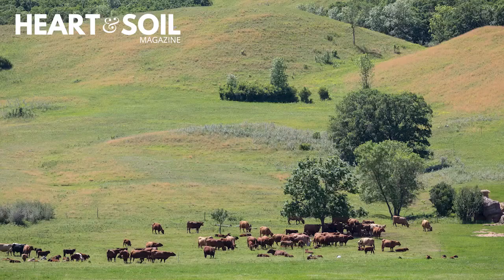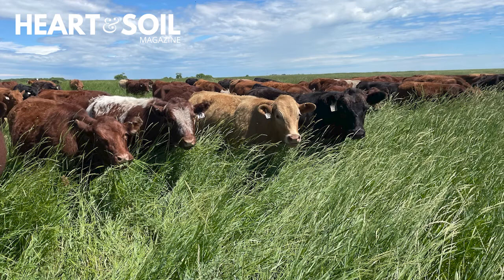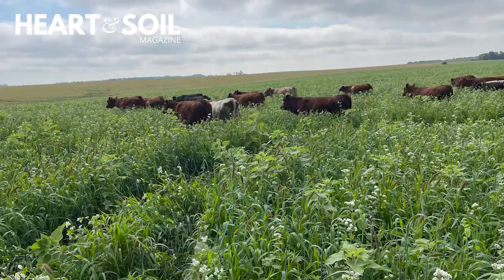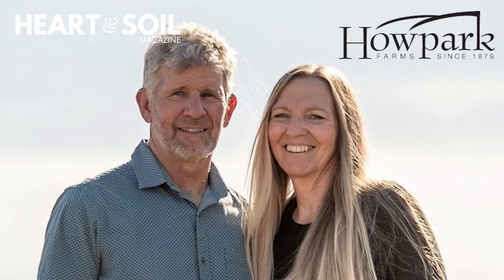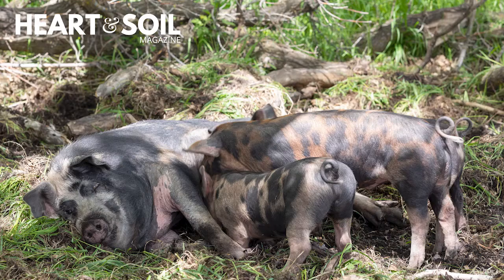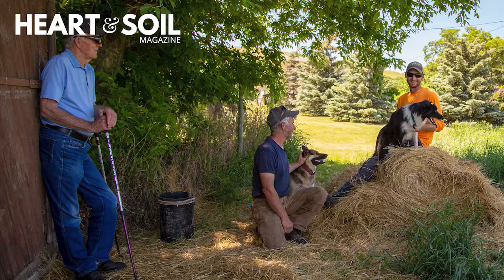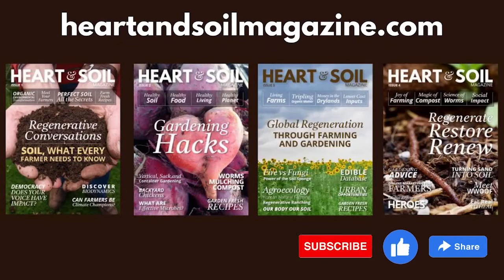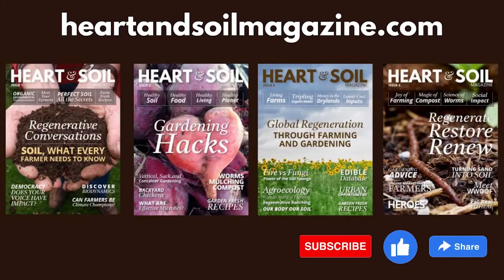Maintain Pasture Land and Repair Tired Soil | Howpark Farms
What does it take to maintain pasture land? And, how do you repair tired soil?

Discover the important role animals play in reviving organic matter in soil, what it takes to maintain pasture land, and how to repair tired soil in this interview with Ian and Linda Grossart of Howpark Farms.

Howpark Farms is a regenerative organic farm established in 1879 producing grassfed organic beef, pasture pork, pasture chickens, and certified organic grain.

Their mission is to build soil health to produce nutrient-dense food and improve the ecosystem on their land through organic crop and pasture land, crop diversity, animal integration, and partnering with local businesses and farms.

Farm Feature as seen in Heart & Soil Magazine Issue 10 REVIVE THRIVE

HEART & SOIL is a fresh new regenerative farming, gardening, and living community built around food sovereignty. JOIN US!

CHECK OUT our conversations with farmers, gardeners, scientists, regenerative health educators on our channel. We discuss agriculture for healthy soil, increased yields, nutrition, and wellness. Learn more about organic farming, urban farming, natural farming, biodynamic agriculture, gardening, and more.

Like the video? Push that THUMBS UP button!